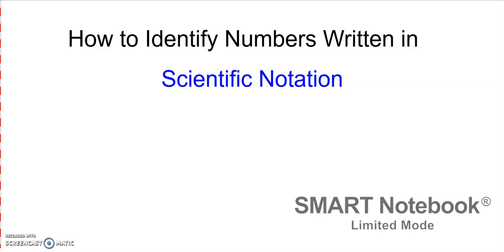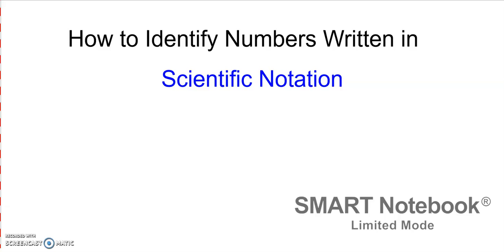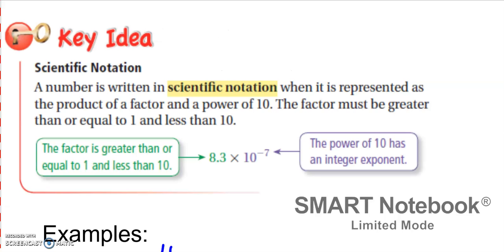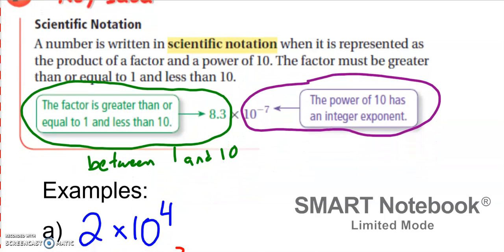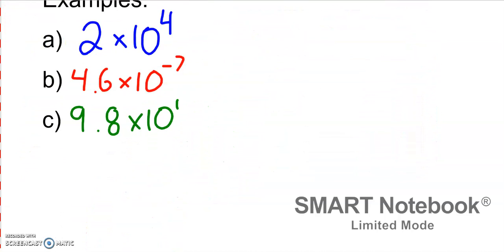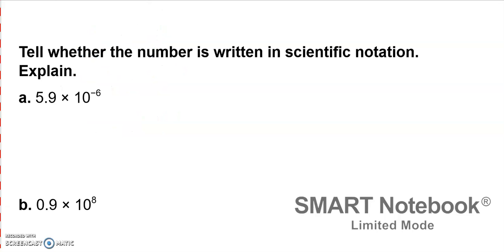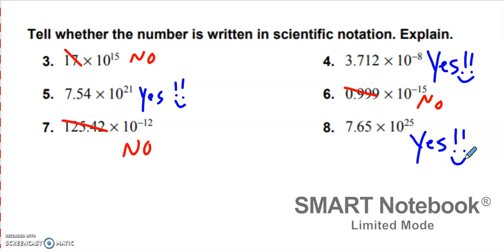How to Identify Numbers Written in Scientific Notation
In this video, we are defining what scientific notation is, and how to identify numbers written in scientific notation.  Big Ideas Blue Book, Chapter 10